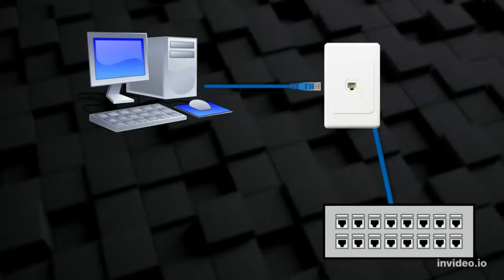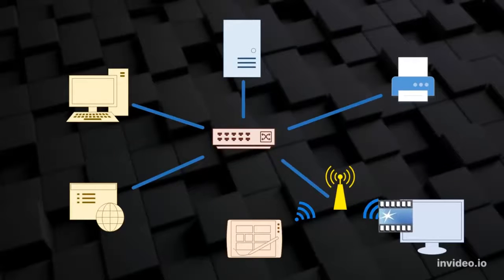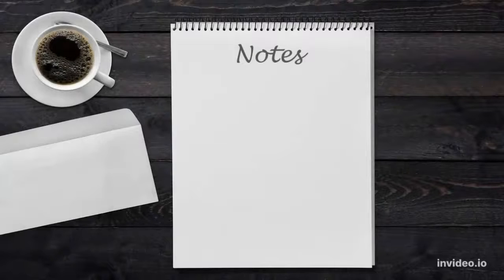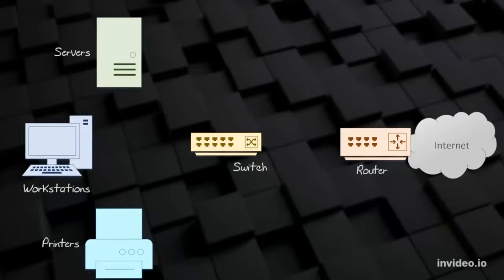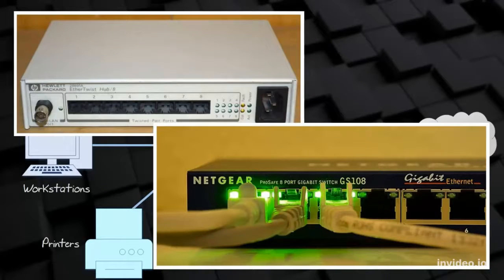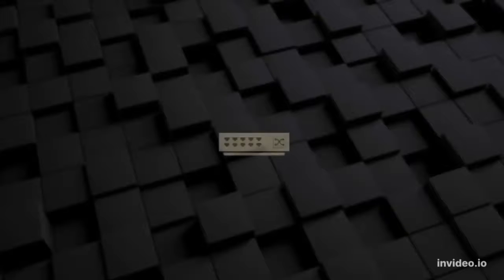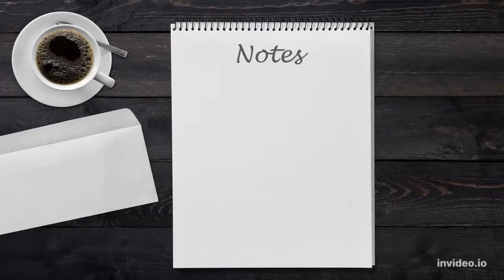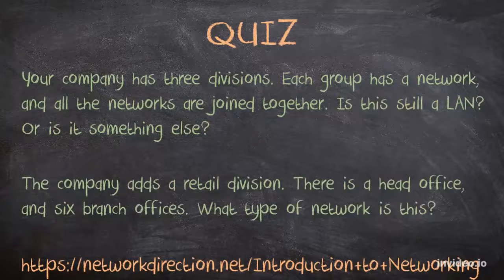Introduction to Networking